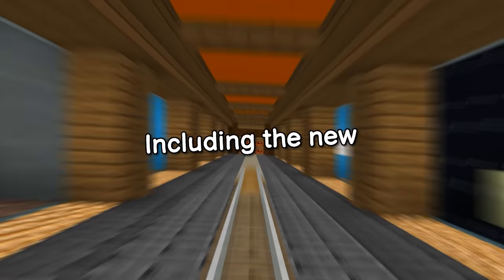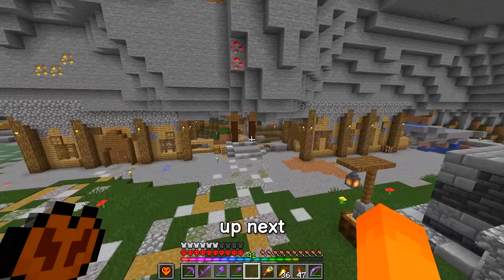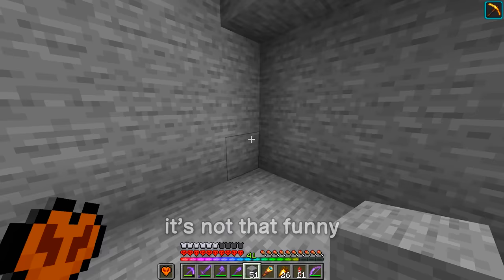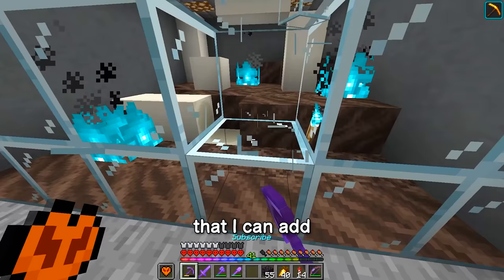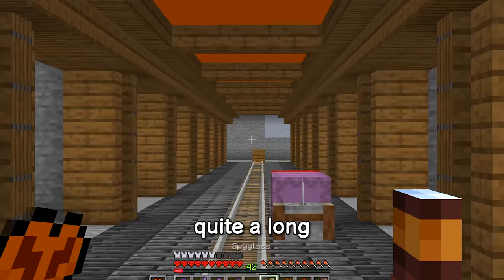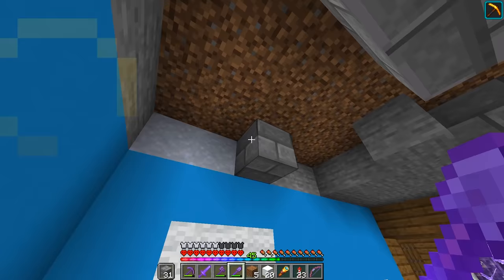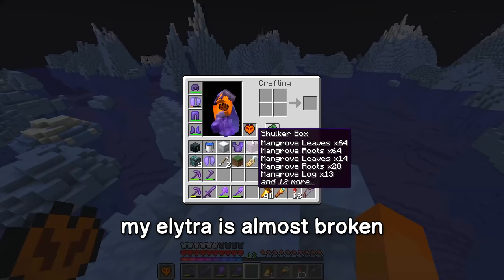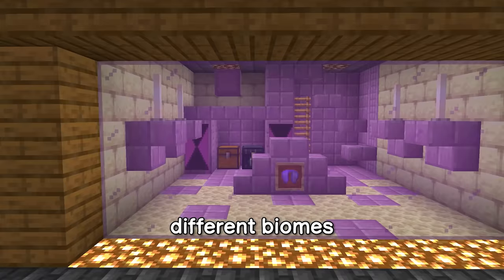I Rebuilt EVERY Biome in Minecraft Hardcore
Today I Rebuilt EVERY Biome in Minecraft Hardcore. Even the new 1.19 deep dark and mangrove swamp. Where we even met the warden!

This is episode 6 of the series, and I've already done some crazy stuff. I became INVINCIBLE, and I transformed the BIGGEST Cave. Who knows what we're going to get up to next.

⚠️NEXT Episode Here! ⚠️

Cave is at about -1000 / 0

🎵 Music 🎵

This series is inspired mainly by Wadzee and aCookieGod. Maybe Sandiction as well. In this Hardcore world I'm planning to complete lots of challenges and mega builds and transform a lot of things. I've now built a Mega Base and a biome museum as well!